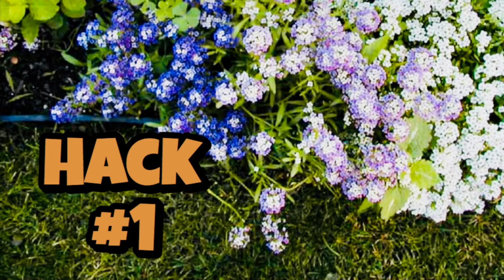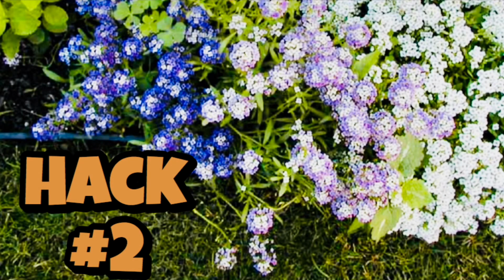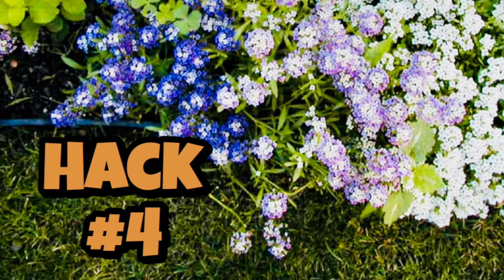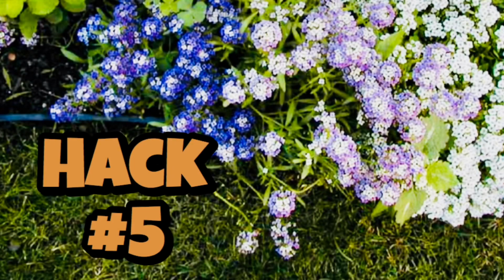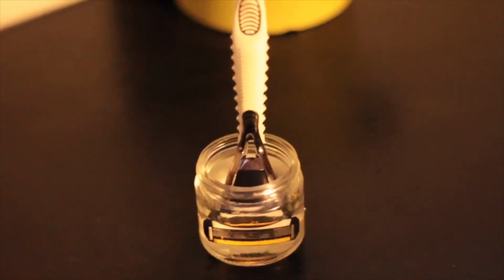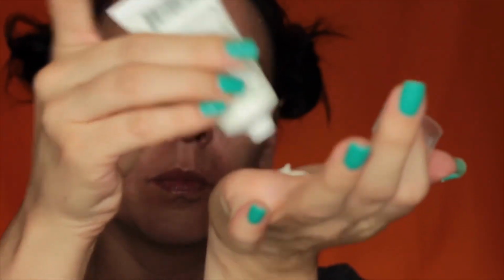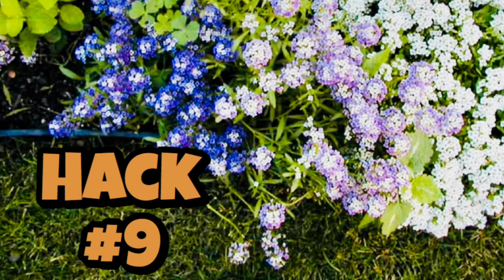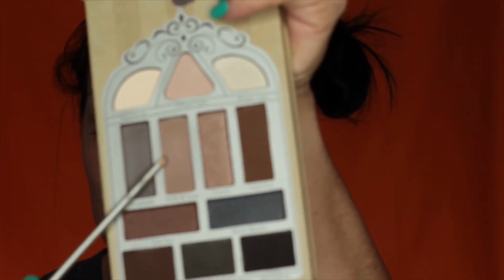10 Beauty Hacks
Here’s a quick video on 10 beauty hacks that I find helpful in my life. Any tips that make life easier, I want to know, please share your favorite beauty hacks below!! 😘